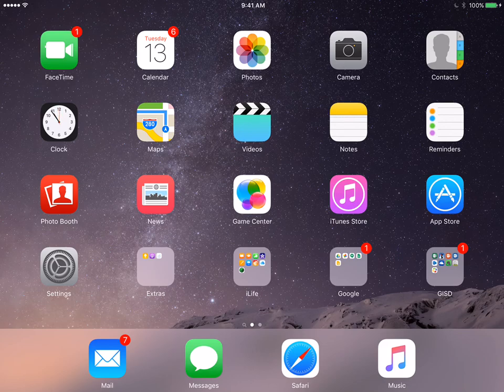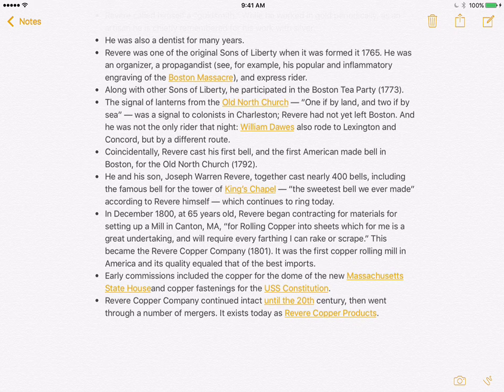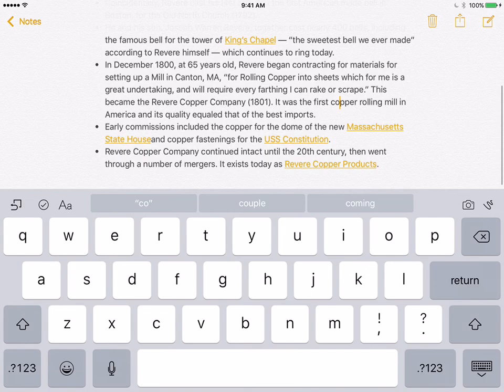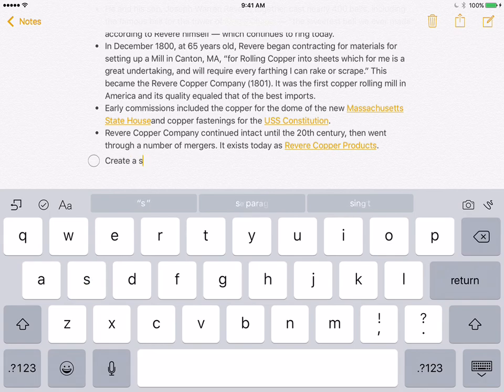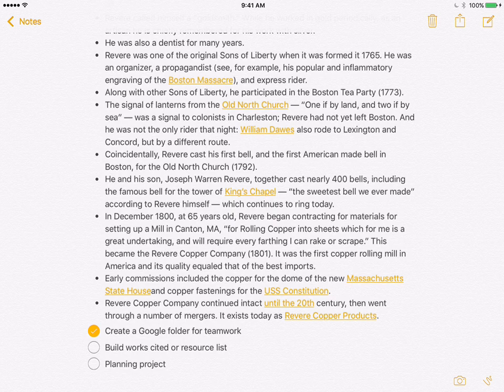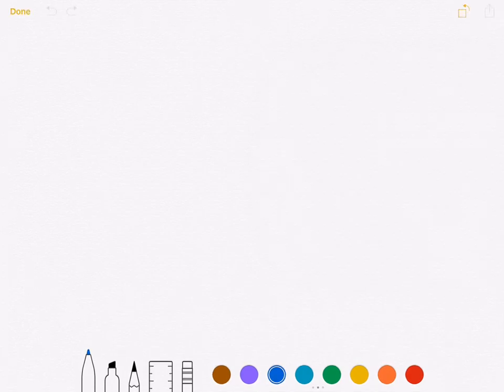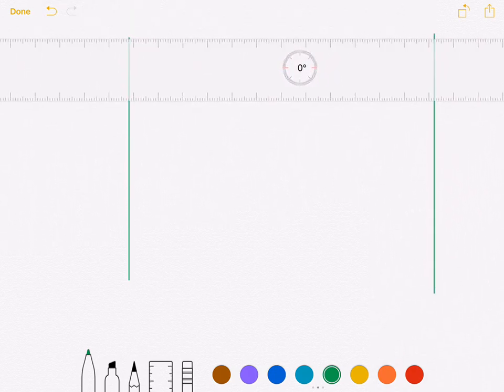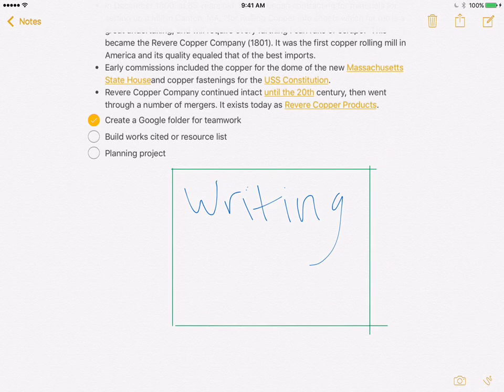iOS 9 Notes Upgrade